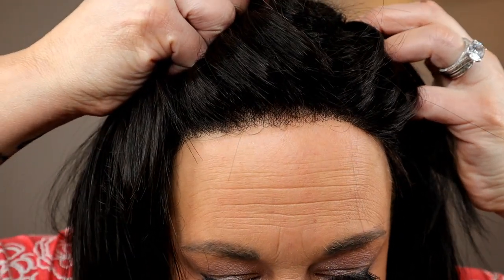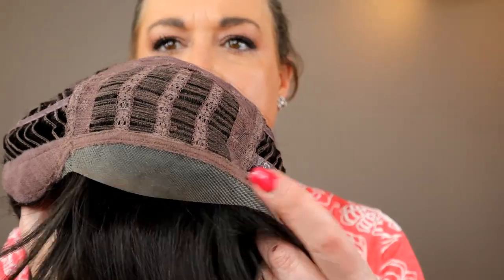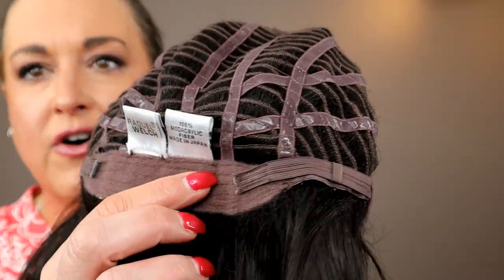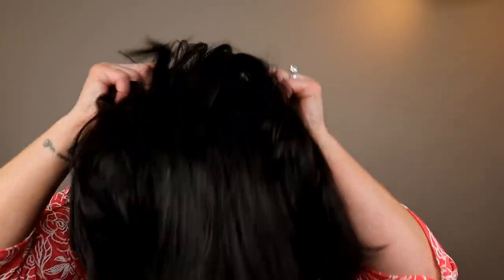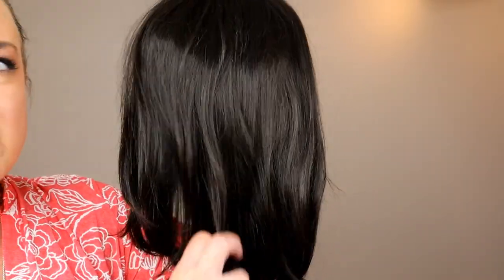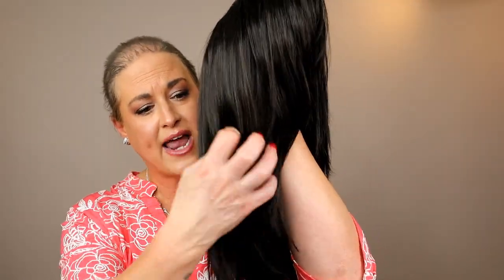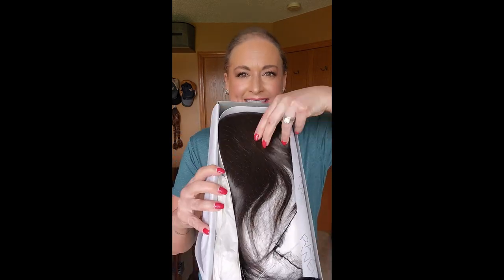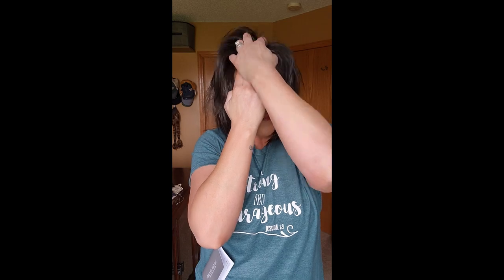Raquel Welch Watch me Wow in R4 Dark Brown | WIG REVIEW of a regular synthetic wig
Name Brand Wigs sent me this wig to review.  You can find it here and the code DENISE30 will save you 30%

TIMESTAMPS:
0:55 - 360 Look
1:16 - Tangling on synthetic wigs
1:44 - Cap features
2:00 - Lace front
3:35 - Permatease
4:48 - Inside the cap
5:40 - Fit
6:12 - Volume, density
6:22 - My one struggle
7:45 - Color Inside
9:15 - Color Outside
9:56 - Unboxing
10:51 - Pictures